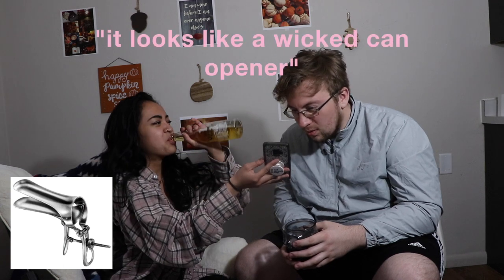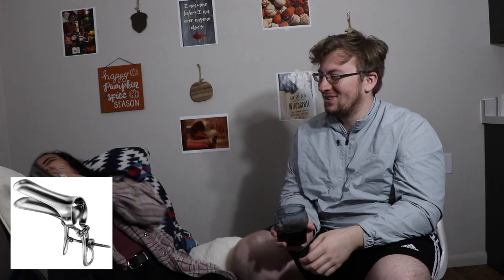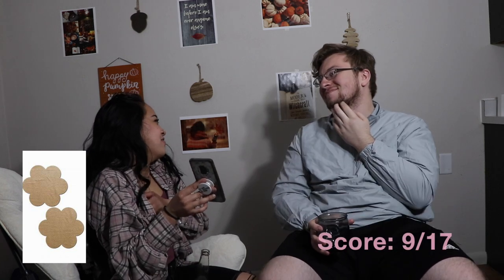QUIZZING MY BOYFRIEND ON FEMININE PRODUCTS | JAN & XAVIER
We went two weeks without uploading since we've been adjusting to being back at work again, but hope you enjoyed this one, and we'll do our best to get weekly content up again!